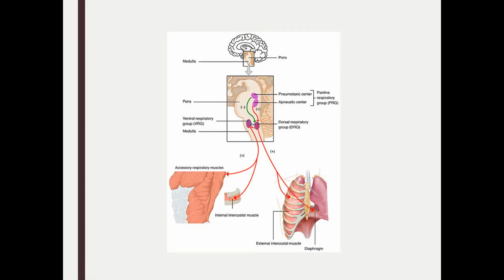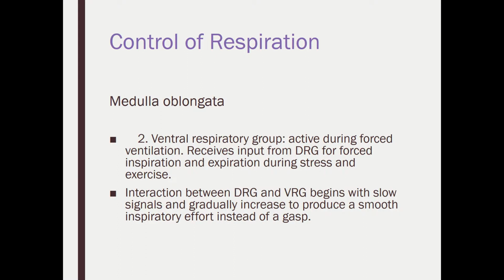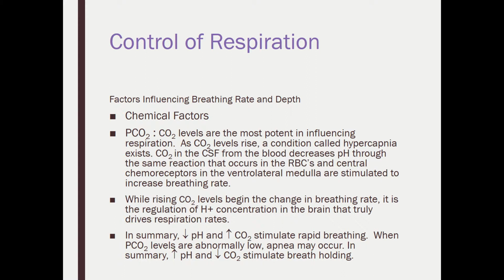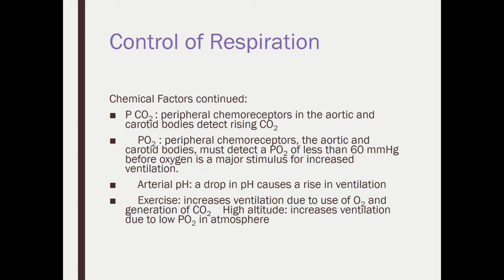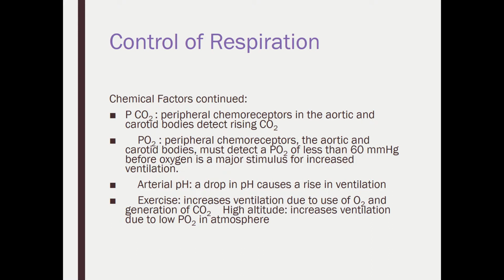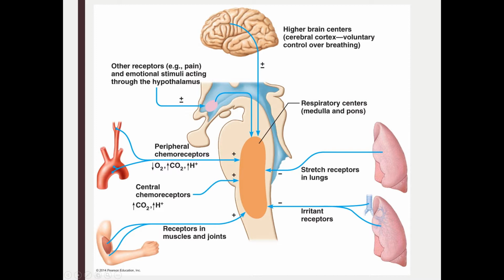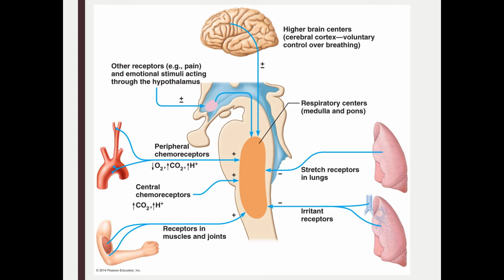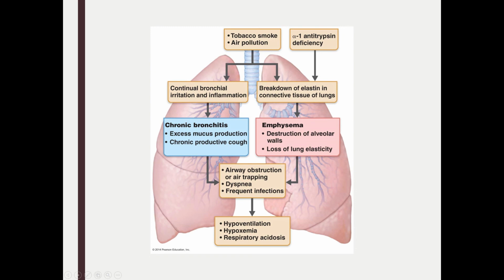Chapter 21 respiration